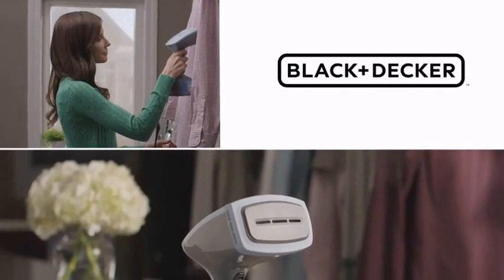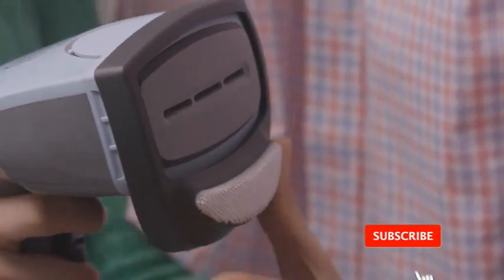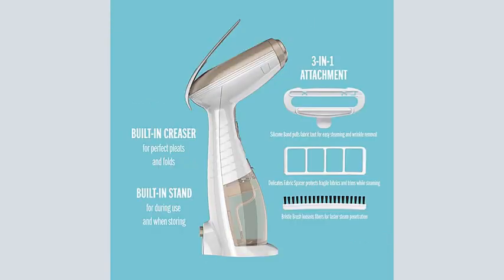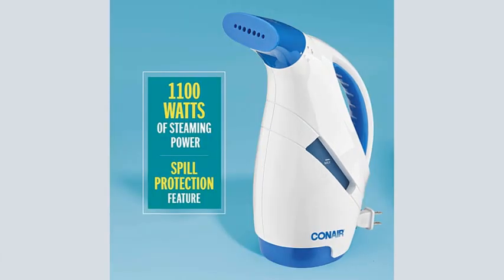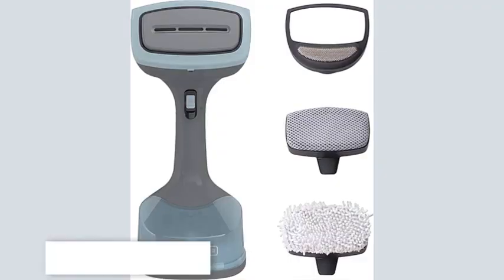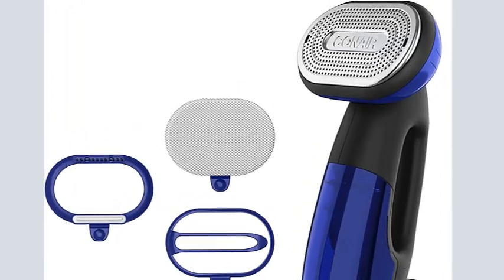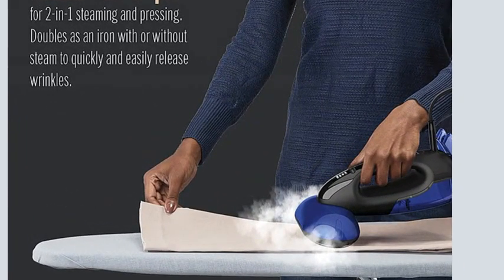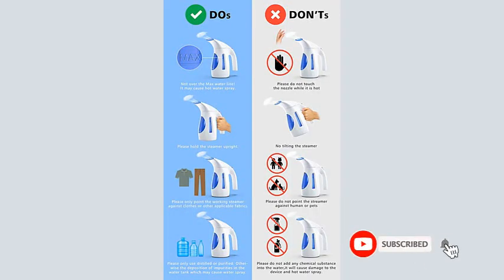best Handheld Steamer for Clothes On Amazon | Top 5 best Handheld Steamer for Clothes Review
✔️Best Handheld Steamer for Clothes
📌Product Link📌
✅ 1. ots =1&slotNum=15&imprToken=4ac33f02-c7c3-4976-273&linkCode= ogi &tag =goodhousekeeping_auto-append-20&ascsubtag=%5Bartid%7C10055.g.1988%5Bsrc%7C%5Bch%7C%5Blt%7CGH+Seal%5Bpid%7C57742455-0bce-4614-8d74-a34be123ee8c
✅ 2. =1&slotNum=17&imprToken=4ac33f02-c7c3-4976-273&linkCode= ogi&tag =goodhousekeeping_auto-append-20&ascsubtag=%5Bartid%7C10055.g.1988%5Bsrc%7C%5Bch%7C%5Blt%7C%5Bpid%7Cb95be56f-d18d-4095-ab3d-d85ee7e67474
. You Can Buy Right Now. We made This List Based On Our Personal Opinion and hours of
research & we have listed them based on type of features and Price. We have Included options
for every type of user so whether you are looking for a best budget.
If you want more information and updated pricing on the product mentioned be sure to check
Handheld Fabric Steamer
Best Handheld Garment Steamer
Review Nation cannot be held responsible for these claims, guarantees or specifications"